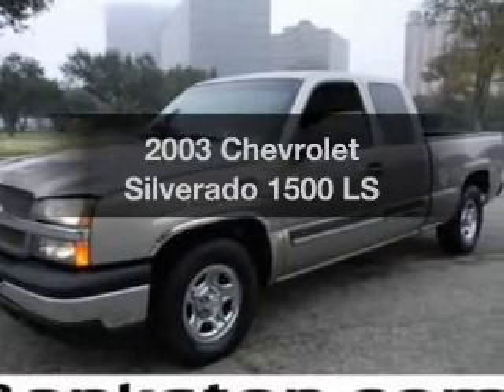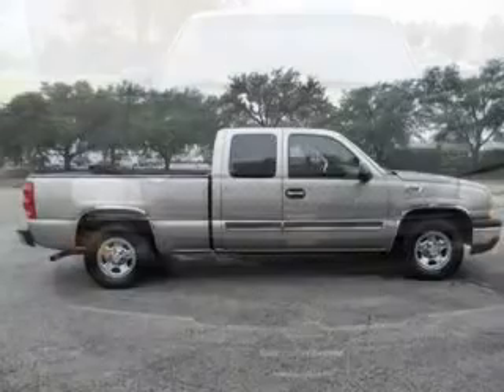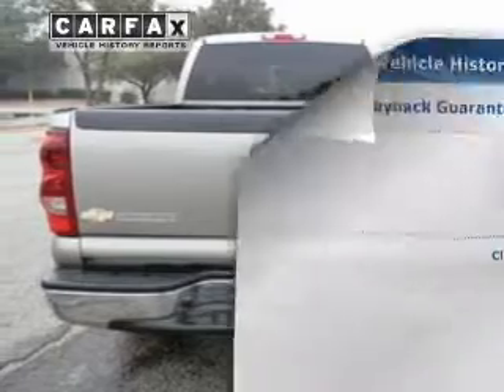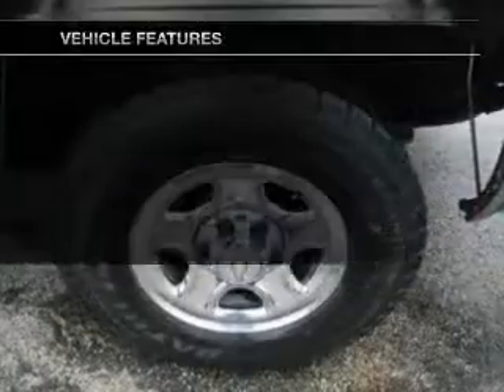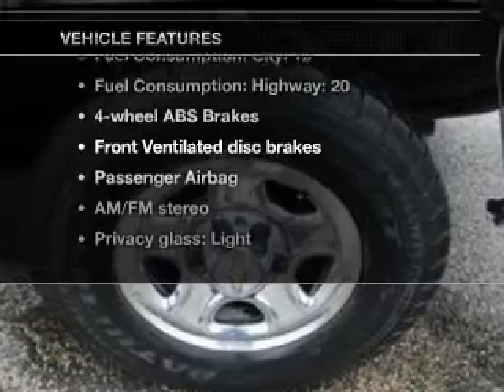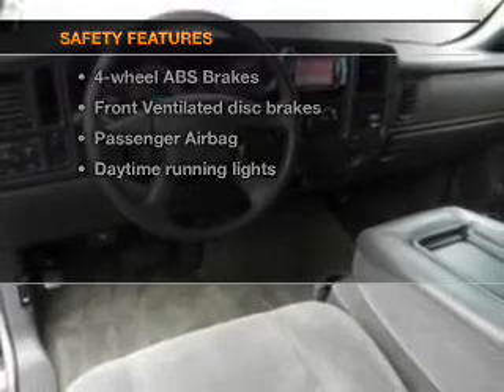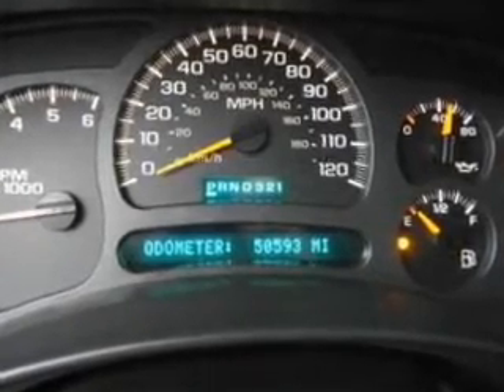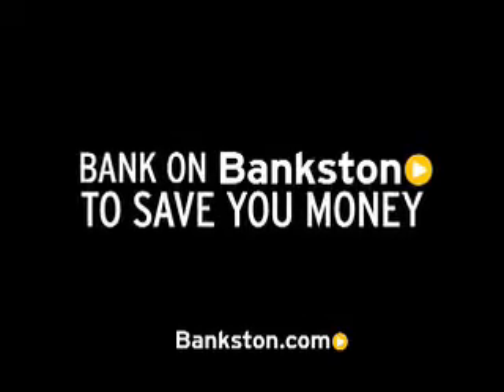2003 Chevrolet Silverado 1500 - Dallas TX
Phone:
Year: 2003
Make: Chevrolet
Model: Silverado 1500
Trim: LS
Engine: 4.3 liter 6 cylinder 12 valve
Transmission: 4-Speed Automatic
Color: Gold
Mileage: 50589
Address:
4747 LBJ Freeway